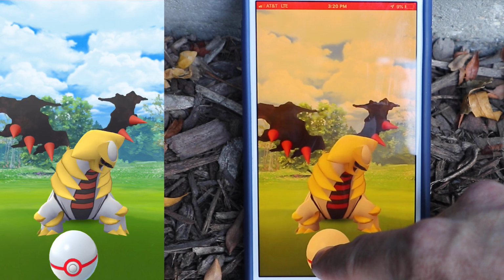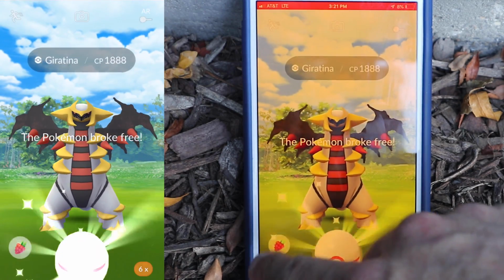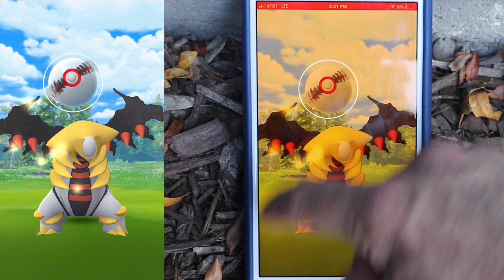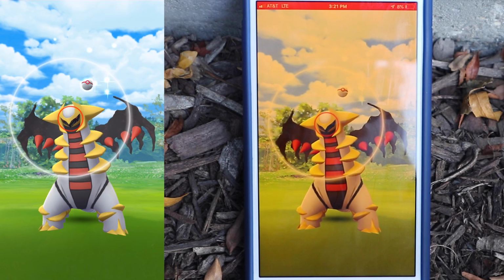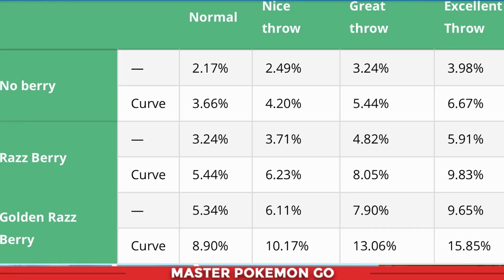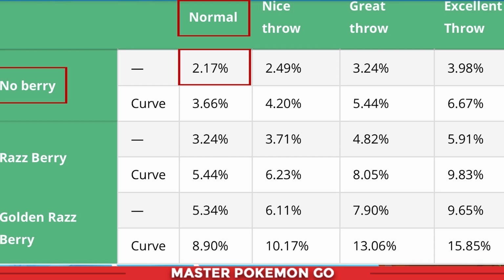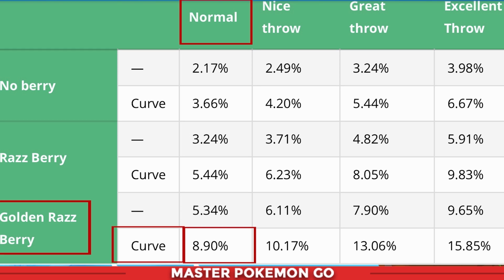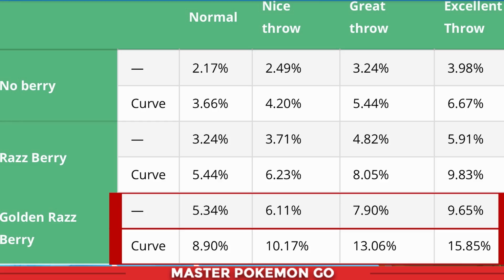GIRATINA ALTERED Excellent Throws EVERY TIME! How To Excellent Throws + SHINY GIRATINA | Pokémon Go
Today we are going to look at the strategy behind hitting excellent throws every time to be able to catch more Giratina Altered Forme in pokemon go.

Some may ask, why should I catch the altered forme when the origin forme is better? They both use the same candy, so think of this as a great opportunity to get a shiny altered forme and get more candy for the origin forme.

The Trainer Club - Pokemon Go Youtube Channel